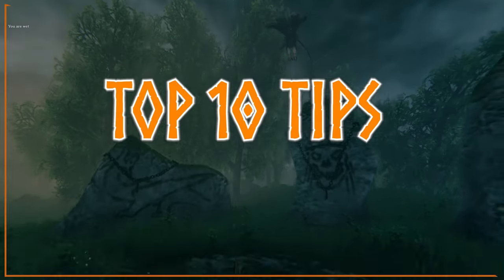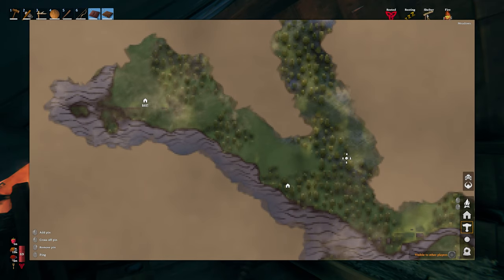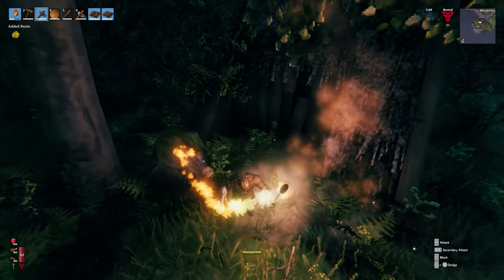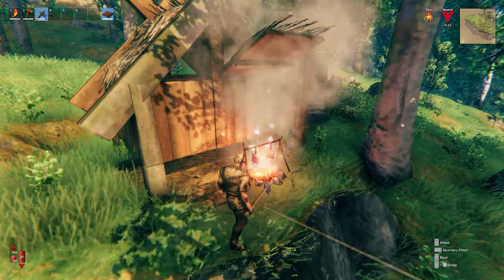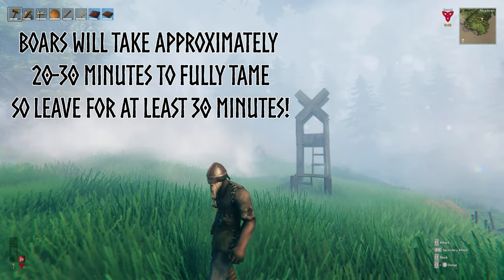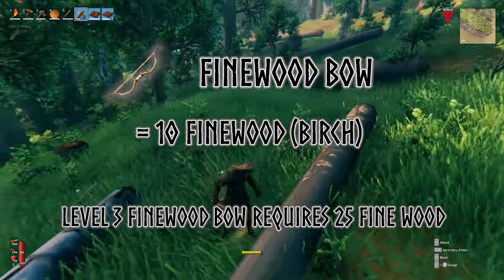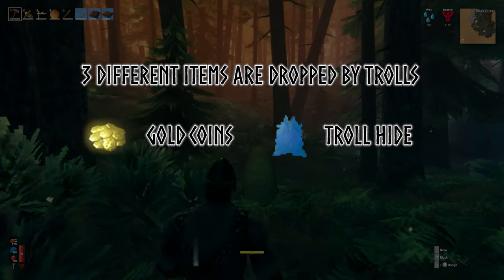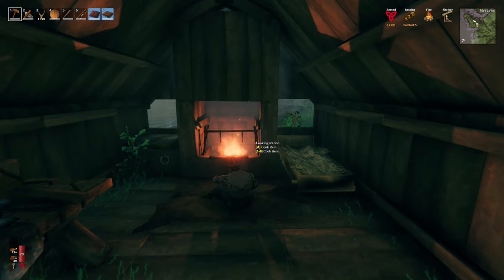Best Valheim Starter Tips & Tricks ~ Full Guide Walkthrough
A Valheim Starter Guide for the Mistlands update in 2023 and anyone new to Valheim for Xbox.

To get the perfect start in Valheim, Golden Gek will show you in detail 10 top starter tips that will help you on your adventures in the new Valhiem Mistlands update and give you the best start in Valheim to defeat your first boss Eikthyr and beyond.

I will cover Terrain and how to use this to your advantage, using the valheim map, building in Valheim, early important resources and more

Check out the Livestream series that will be broadcast weekly - here is the 1st Episode!

However, if you do wish to support me further then please consider joining my channel as a member:

Thanks
Golden Gek 😘
Timestamps:

00:00 Intro
00:09 Tip 10 - Terrain Traversal and Basic Controls
01:33 Tip 9 - How to use the map effectively
02:50 Tip 8 - Repairing Buildings and Free Resources
03:56 Tip 7 - How to Collect the Queen Bee and Build a Hive for Honey
05:25 Tip 6 - All the different Starter Foods Available and Why They are Important
07:17 Tip 5 - Collecting Flint and why it is Important Early Game
07:43 Tip 4 - How to make a Quick Wild Boar Farm for Meat and Leather Scraps
09:33 Tip 3 - How to make a Finewood Bow early game without a Bronze Axe
12:17 Tip 2 - Trolls, the Different Types and How to Kill them Easily!
14:18 Tip 1 - How to Beat the First Boss, Where to Find it and What You Need to Summon It!